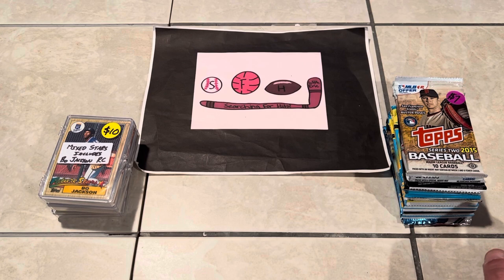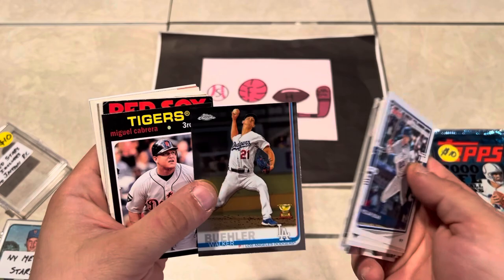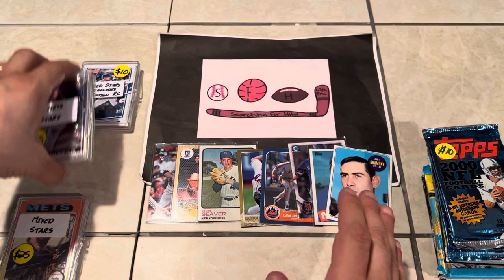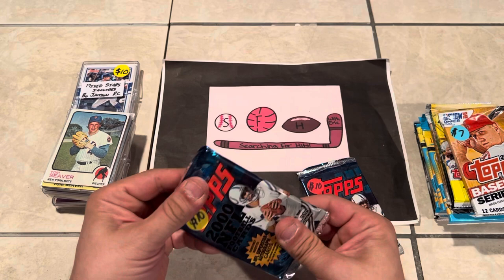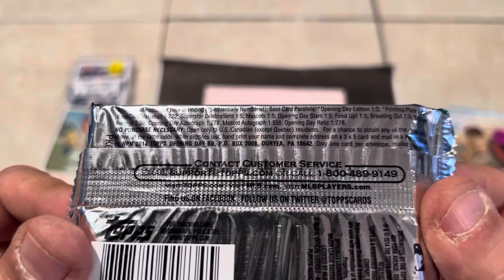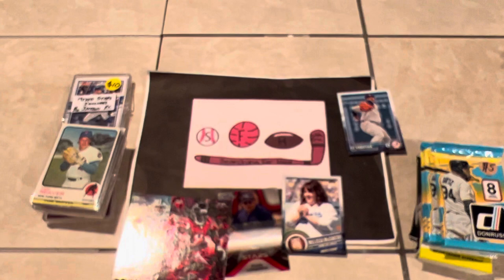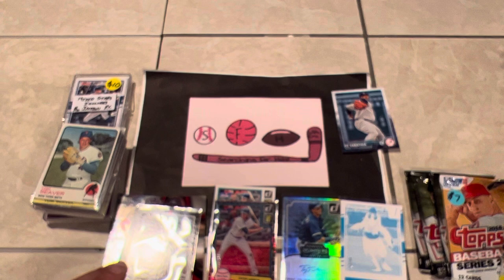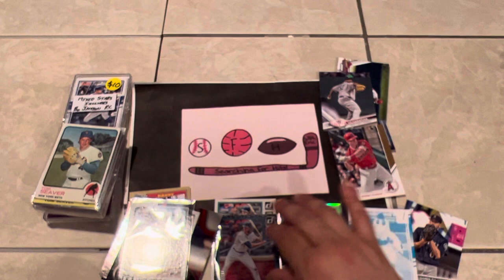Flea Market Finds - Awesome unopened packs and more!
Let’s go Searching For Hits in some Flea Market Gold!  Found a few vendors this week with some awesome stuff!  Low numbered parallels, autos, and vintage!!